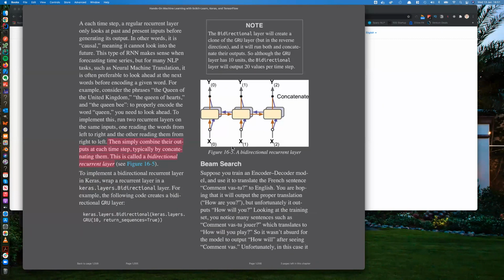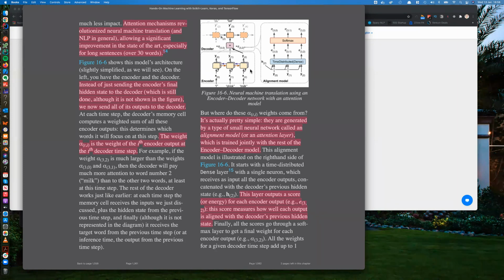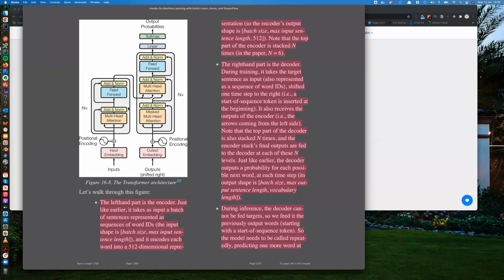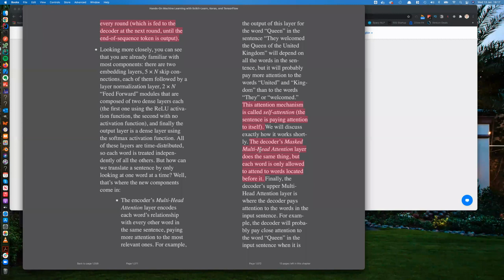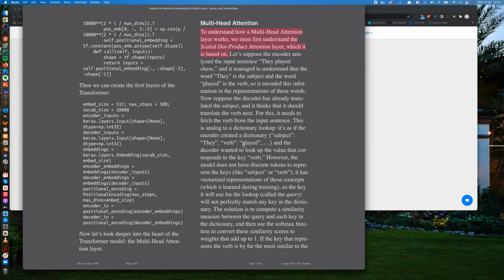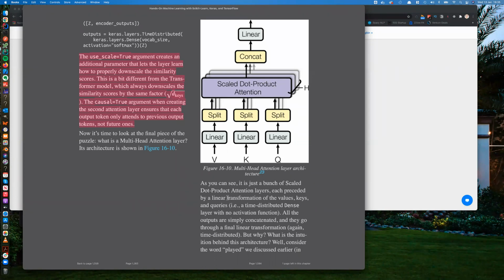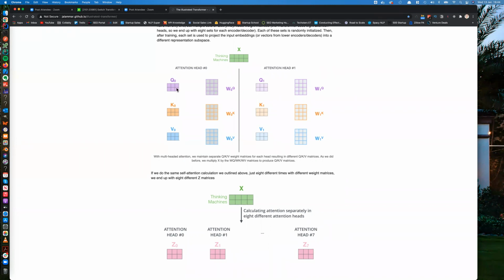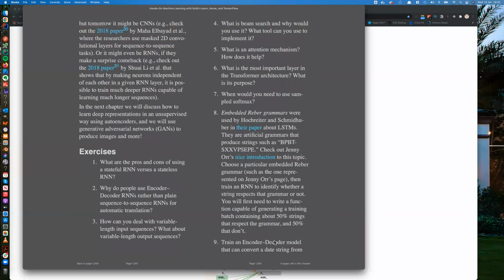Hands on ML - Europe - 01/13/2021